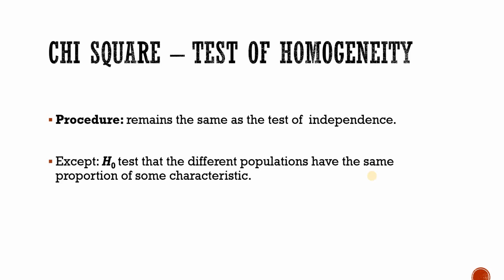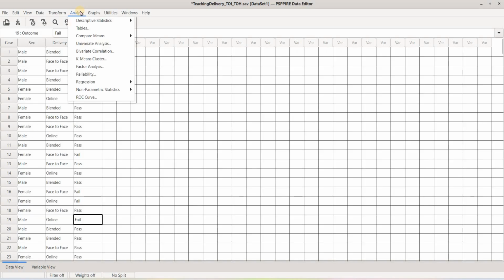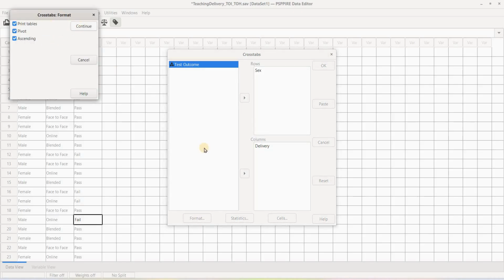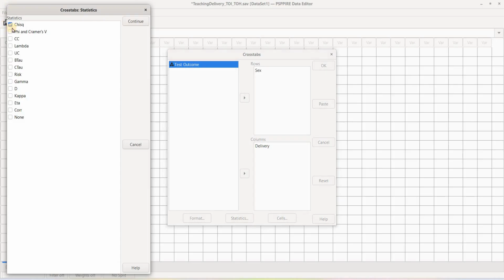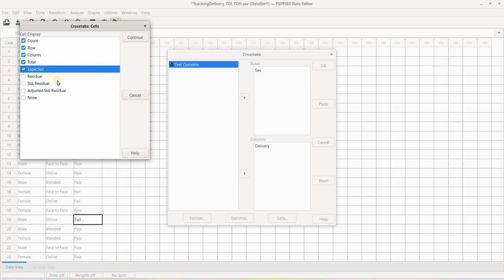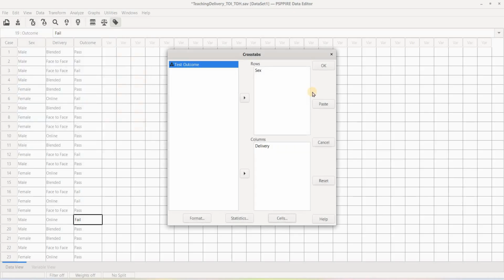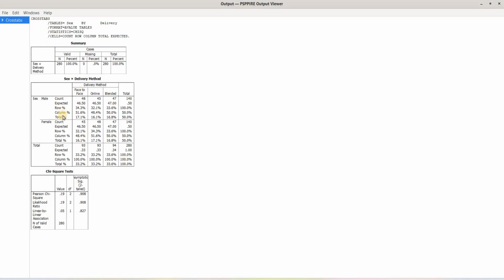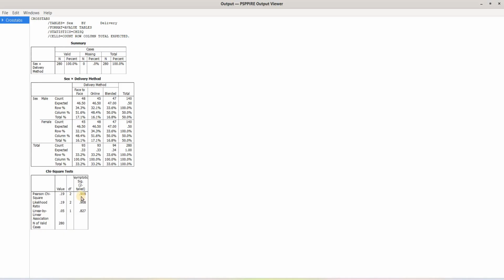PSPP Test of Homogeneity Chi Square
This tests null hypothesis that the different populations have the same proportion of some characteristic. Useful when comparing proportions for two or more populations.